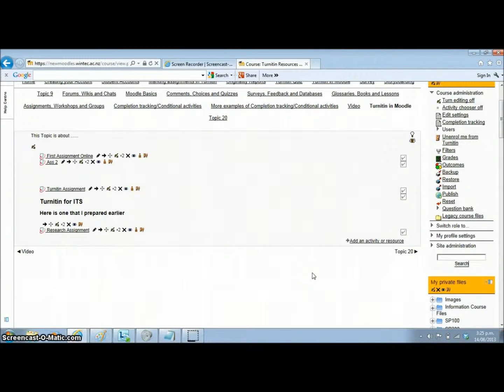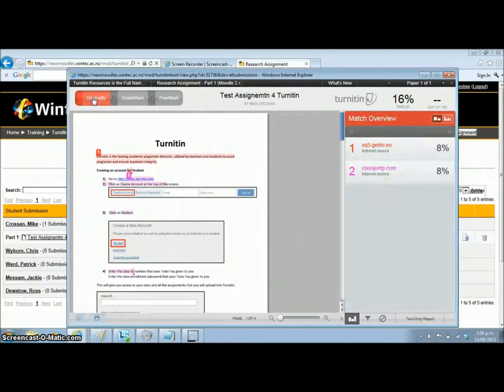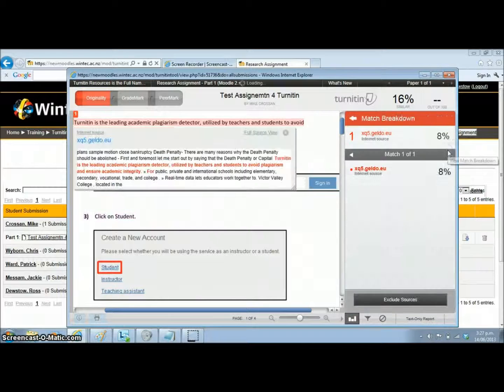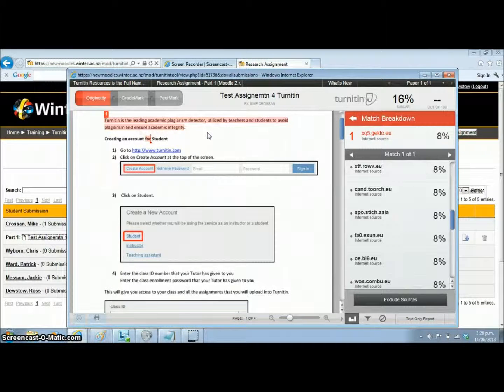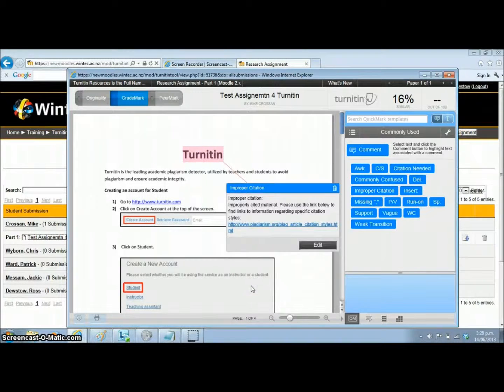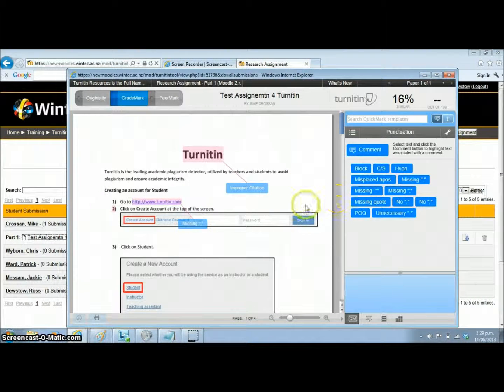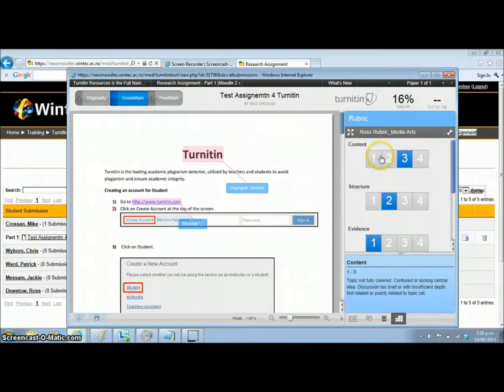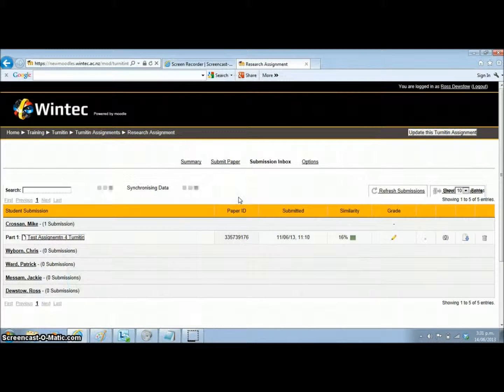Turnitin Project for Teachers 2 HD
Using the Turnitin Gradebook and Rubrics